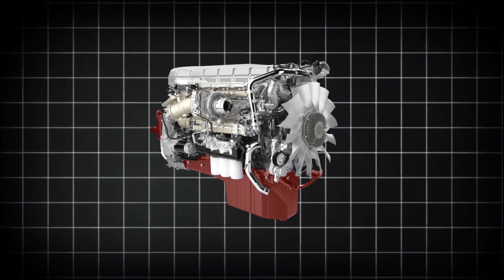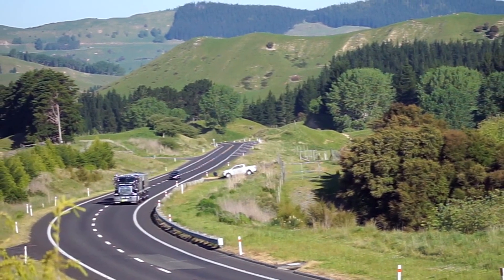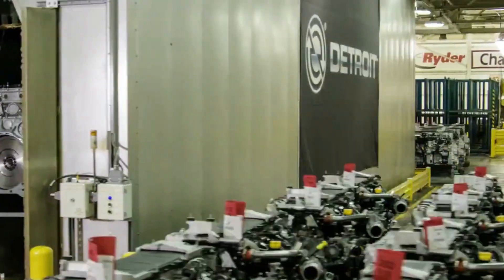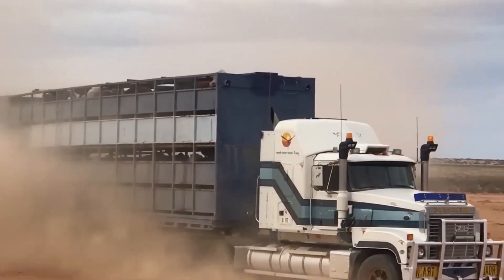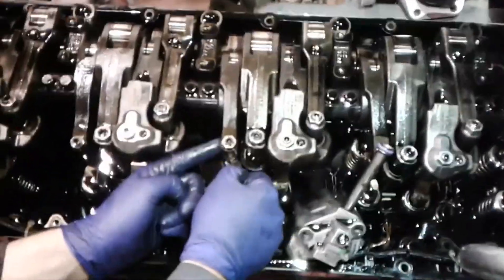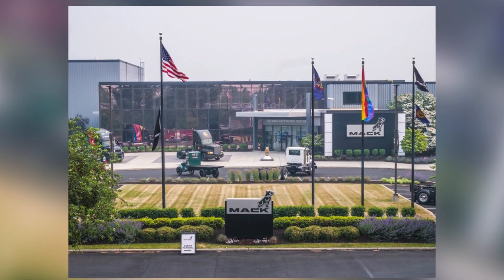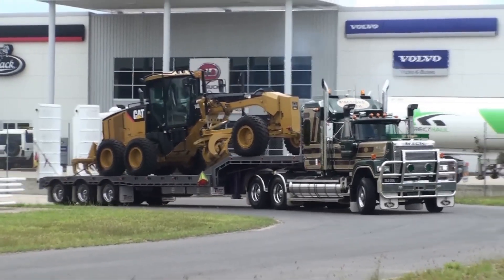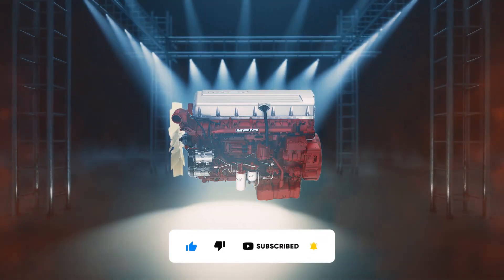Why Mack MP10 Was Banned: The Engine That Was Too Strong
The Mack MP10 was one of the most powerful truck engines ever built — but its strength eventually led to its downfall. In this video, we uncover why the MP10 was banned, the engineering behind its unmatched performance, and the controversies that surrounded it in the trucking world.